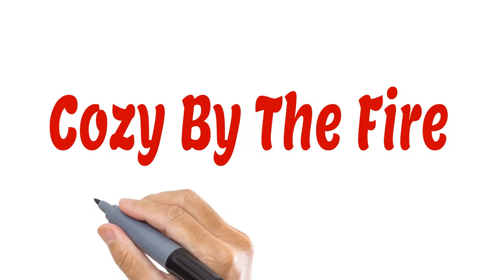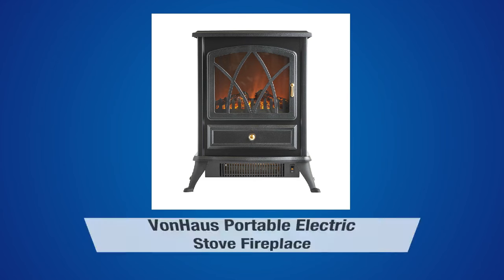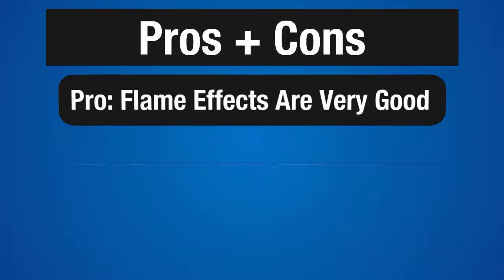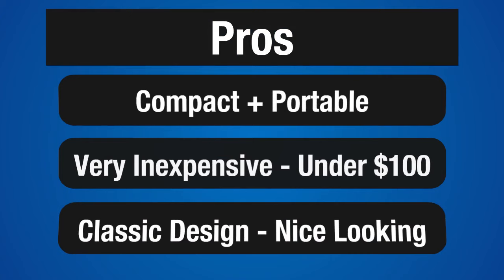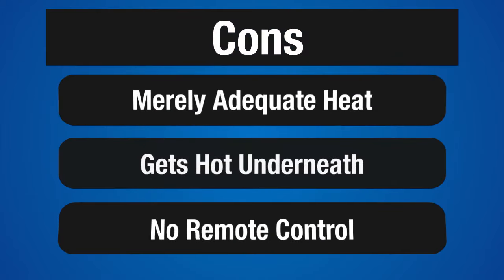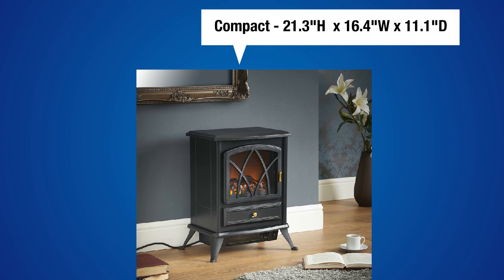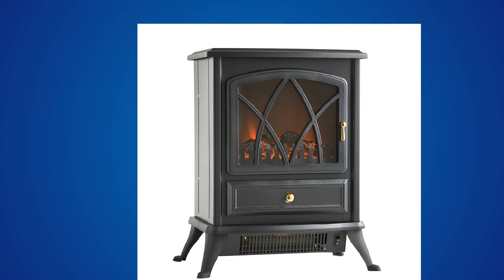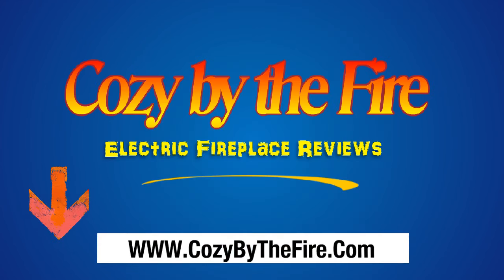VonHaus Portable Electric Stove Fireplace Review - A Great Little Fireplace Stove?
This electric fireplace heater has a vivid and realistic looking log flame effect. The brightness of the flames can be adjusted to suit your requirements. It is possible to use the compact fireplace stoveonly with the flame effect and without the heater being switched on.

This compact portable electric fireplace stove heater is good looking with a realistic flame effect. It has a classic design which will be appreciated by many people. The fireplace is small and light and this makes it easily portable. The heater will satisfy the heat requirements of most rooms. It is a good buy at the price.